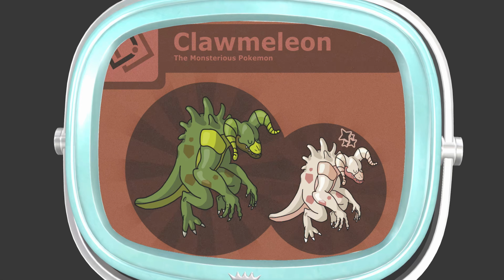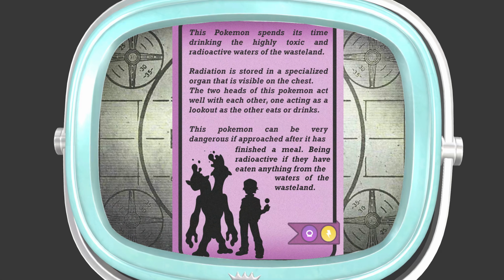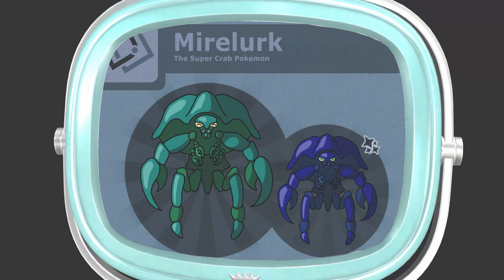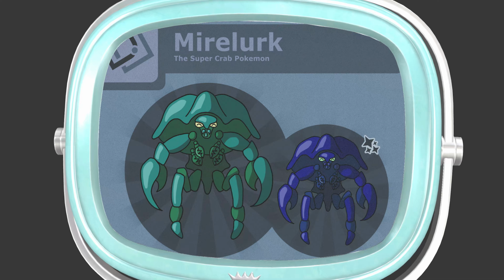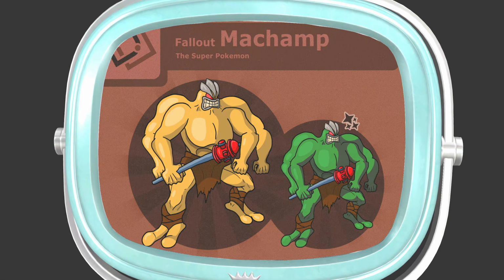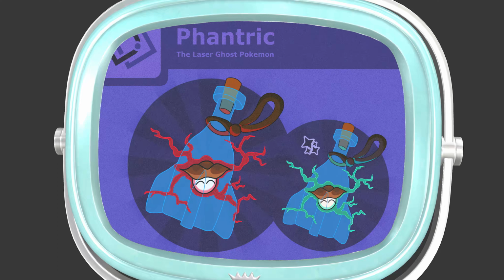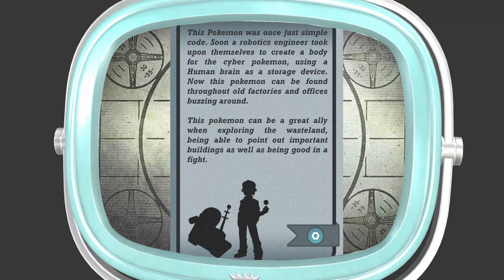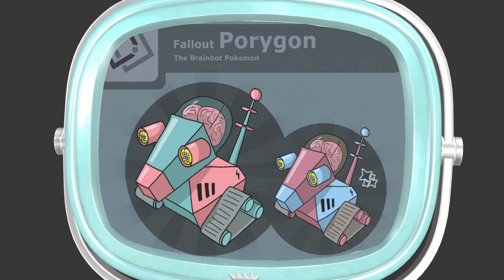Pokémon Regions, Fallout - What if Fallout was a Pokémon Region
I have always wanted to see what Pokemon would look like if it was set in other video game worlds. Today we look at the world of Pokemon set in the Fallout Universe.